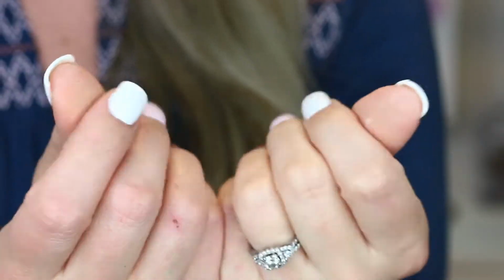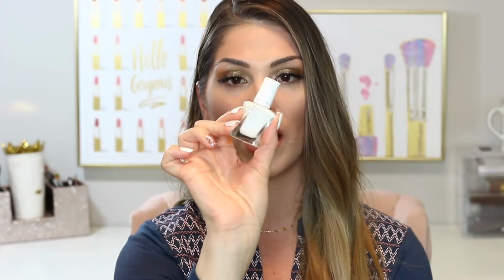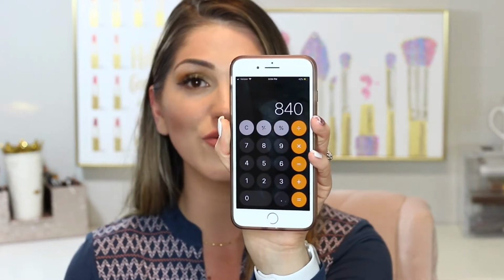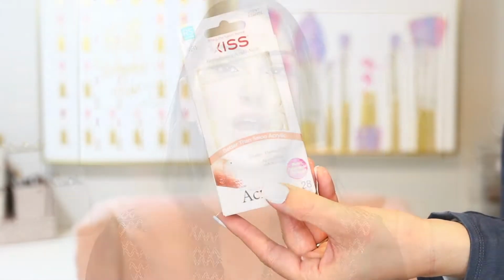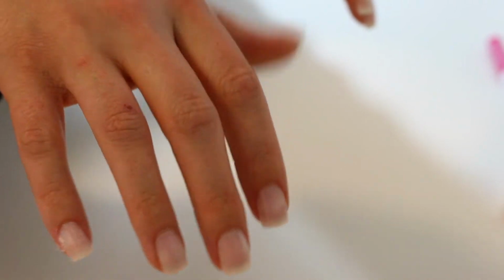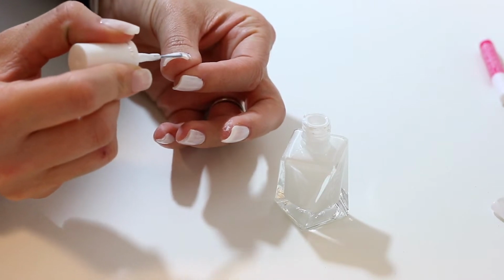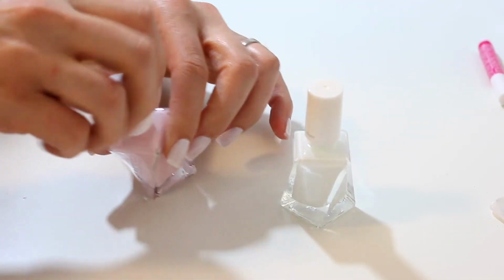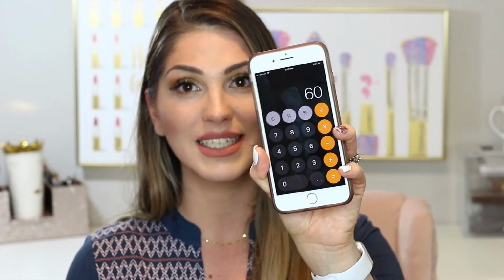DIY FAKE NAILS AT HOME-LAST 2 WEEKS-NO ACRYLIC!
Hey gorgeous! I'm so excited to share with you these easy diy fake nails that cost $5 and last two weeks! I absolutely love the way these fake nails turn out and the best part is NO ACRYLIC!

PRODUCTS I'M WEARING:
FACE TAPE FOUNDATION: Available at Ulta!
SHAPE TAPE CONCEALER
BRUSH & BLENDER
NARS LAGUNA BRONZER

FREQUENTLY ASKED ABOUT:
DYSON V7
DUVET COVER
ALTERNATIVE JERSEY SHEETS (AFFORDABLE)
SIPPY CUPS

MY FILMING EQUPIMENT:
CAMERA 1
CAMERA 2
RING LIGHT
STUDIO LIGHTS
EDITING SOFTWARE

XOXO,
MORGAN